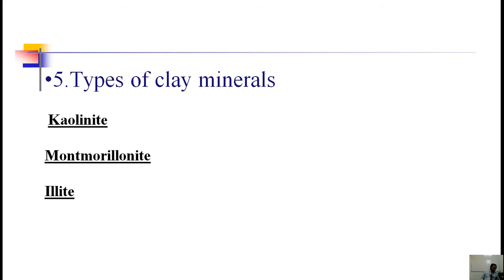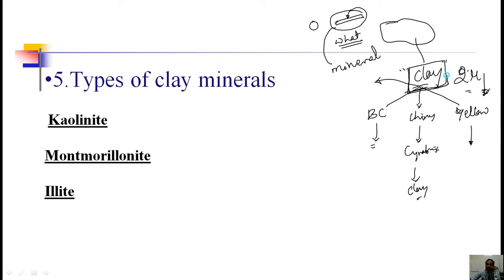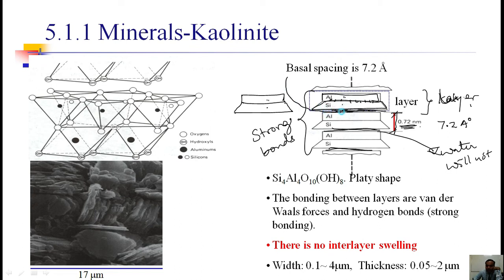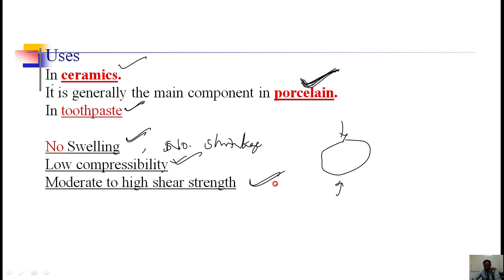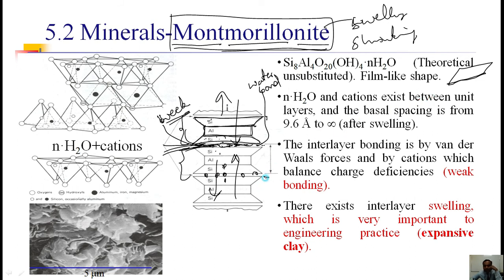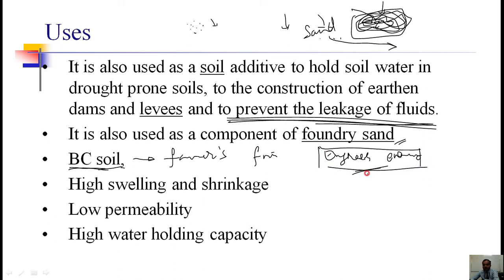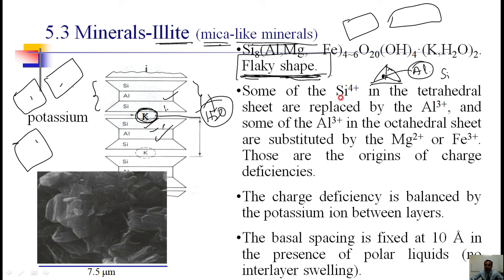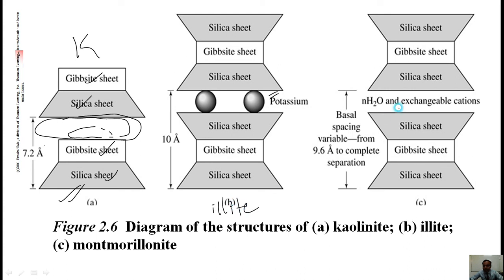Module 2.1.4: Types of Clay mineral 18CV54